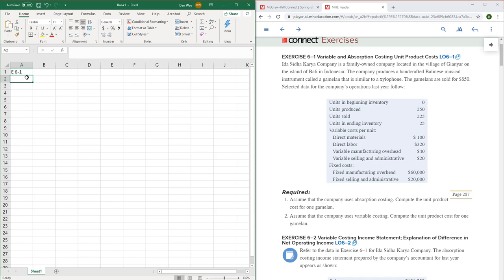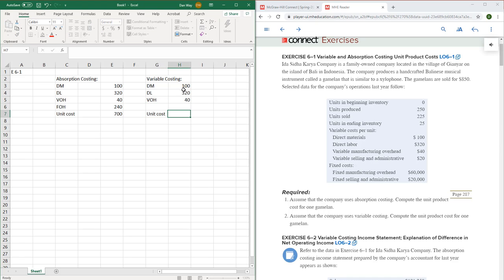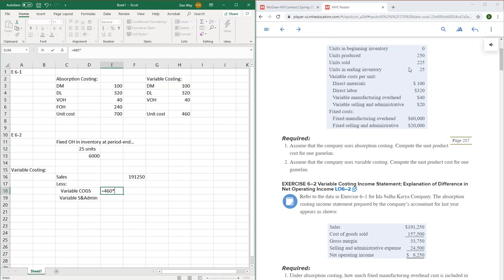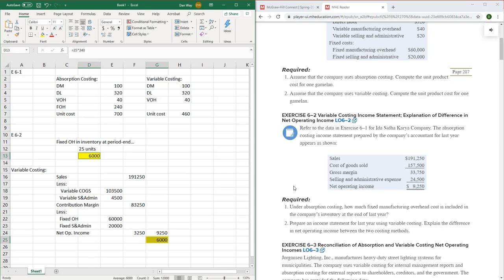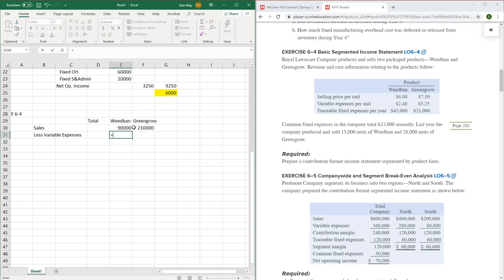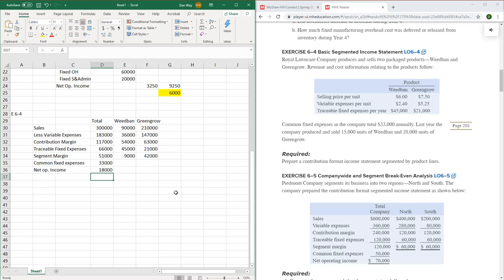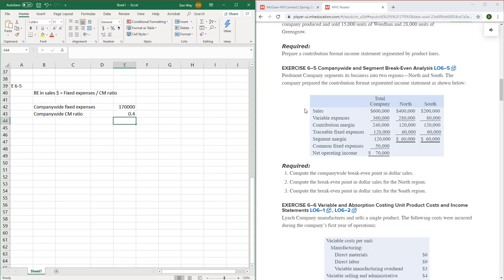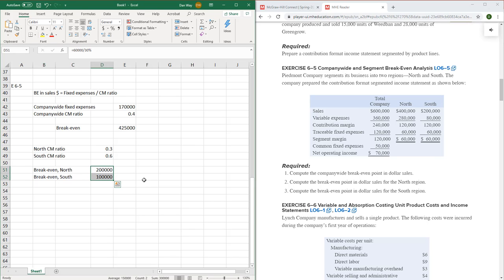Chapter 6 Practice Problems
E 6-1, 6-2, 6-4, 6-5